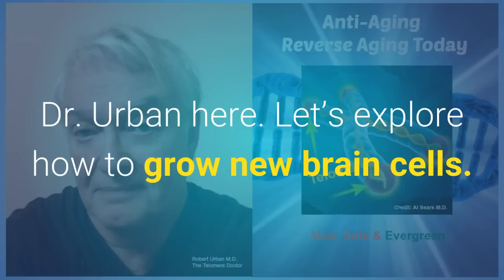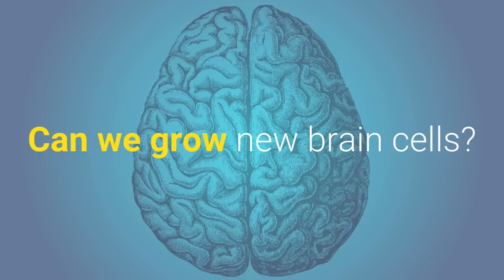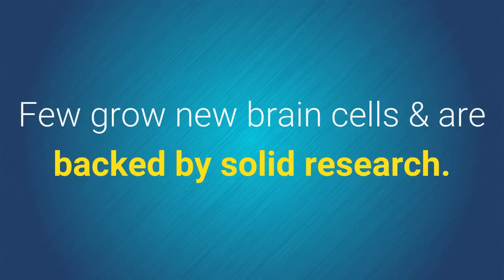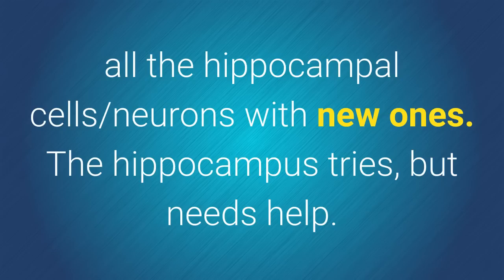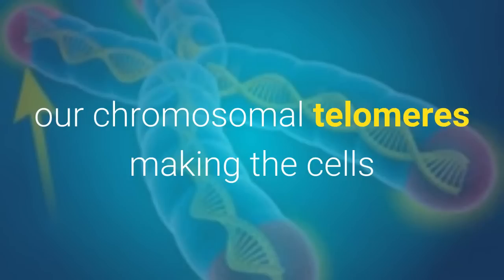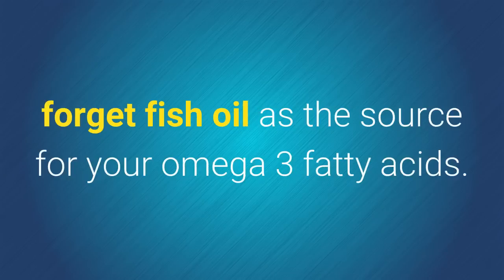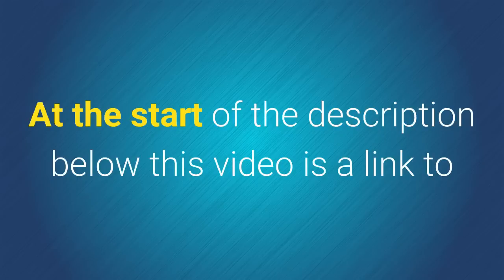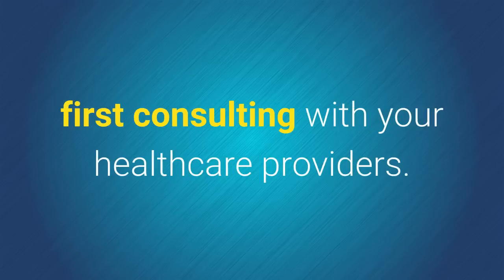How To Grow New Brain Cells - Safe & Natural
How To Grow New Brain Cells : Safe and natural

Research is beginning to clarify how to grow new brain cells. As adults our brains shrink on an average of 1/2% brain volume loss per year. This means you as well as me!

Recent science reveals that omega 3 fatty acid DHA can be made to cross the blood brain barrier. In doing so, DHA can not only help grow new brain cells (neurons)  but also reverse brain shrinkage and increase brain volume and, of course, improve the brain's functions and skills attendant with new brain cells.

Focus,concentration, shrinkage, I.Q. etc. can be improved with a specially formulated omega 3 fatty acid supplement which has added special forms of vitamins A,D,K,E along with astaxanthin.

This specially formulated DHA is generations ahead of other omega 3 fatty acid supplements because the squid and krill oils are piggybacked to deliver the highest concentrations of DHA to the brain.

Fish oil does not cross the blood brain barrier. Shrimp and krill oils have the omega-3 fatty acids, especially DHA omega-3 fatty acid, bound to phospholipids which cross the blood brain barrier. Fish oil lacks this phospholipid arrangement an

You no longer have to suffer brain cell shrinkage as if it were inevitable. Omega Rejuvenol, by the noted anti-aging clinician and researcher, Dr. Al Sears, actually can make your brain younger.

So... Stop the brain cell shrinkage, At the start of this description is a link to where you can acquire the remarkably advanced, safe, natural source of DHA omega 3 fatty acid. Your brain is over 50% DHA and needs to be fed. However, you need the special formulation to access the brain. Best wishes.